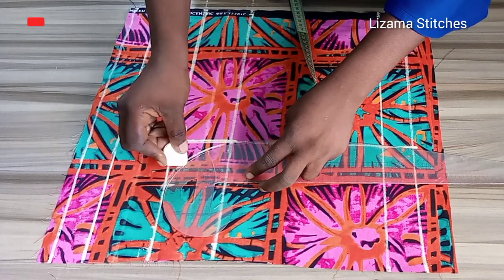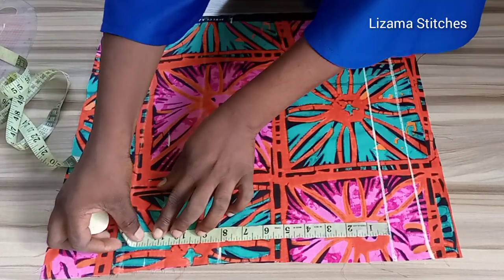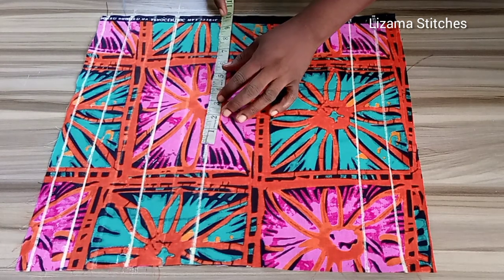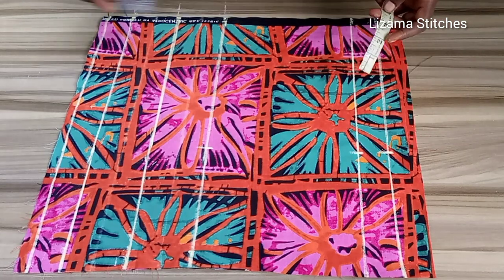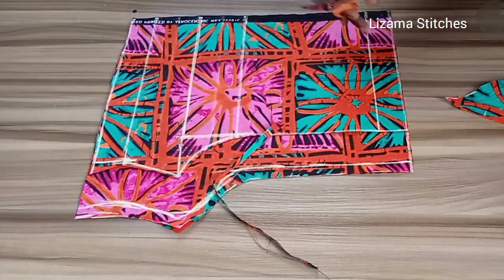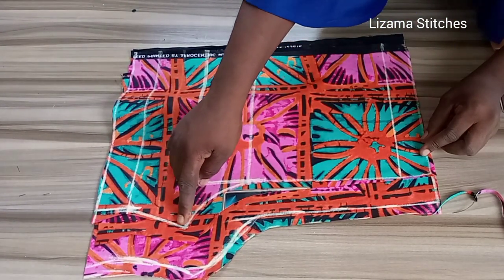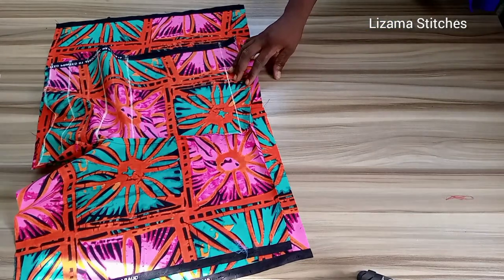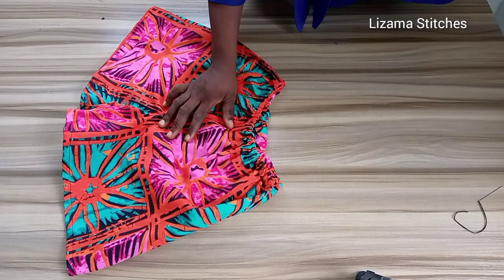The easiest way to cut and sew a short pant with elastic waist band. Easy DIY.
In this tutorial, you will learn the easiest way to make a short pant with elastic waist band.

How to cut and sew an off shoulder bustier with deep plunging illusion neckline. Part 2

How to cover your ready made bra cup with /s3cFRXYVKi0